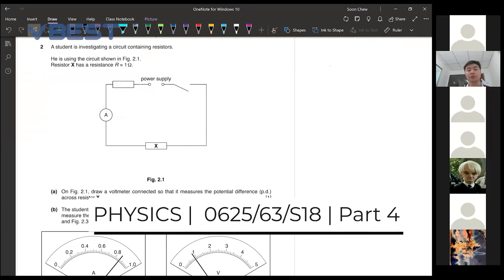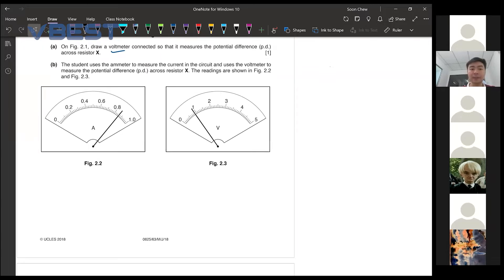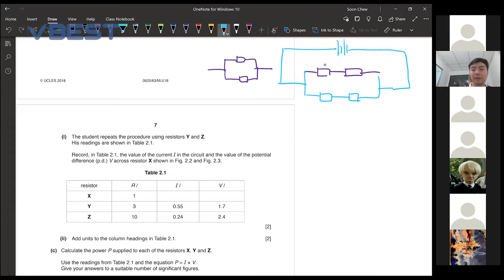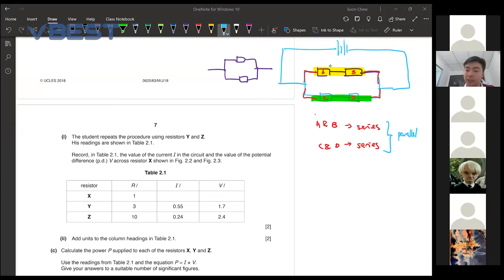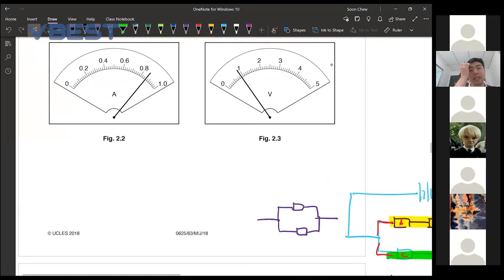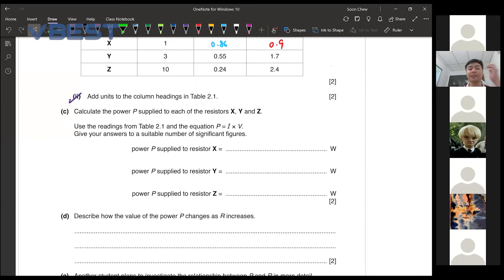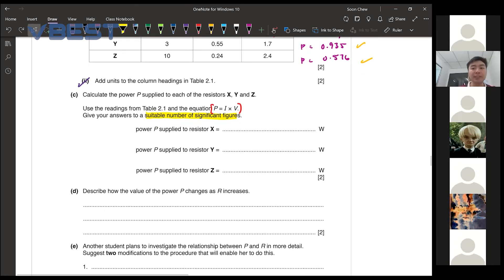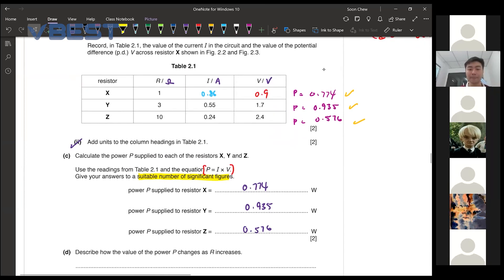PHYSICS 0625/63/S18 | Part 4 IGCSE Past Paper Discussion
Teacher : Mr Sky of VBEST Tuition Centre